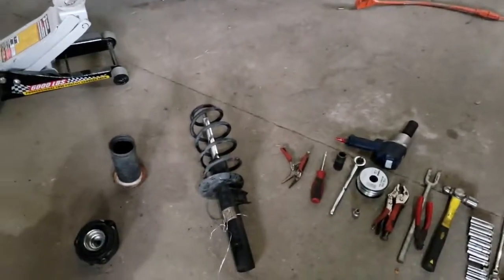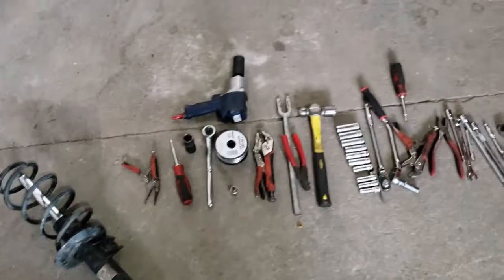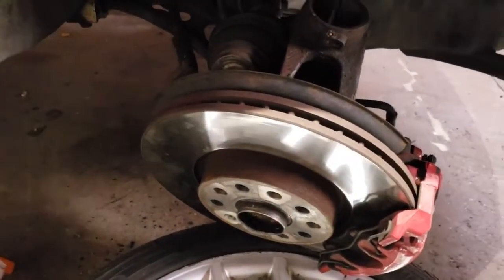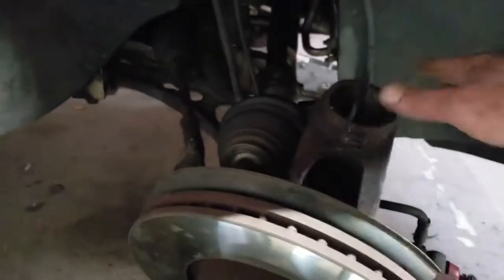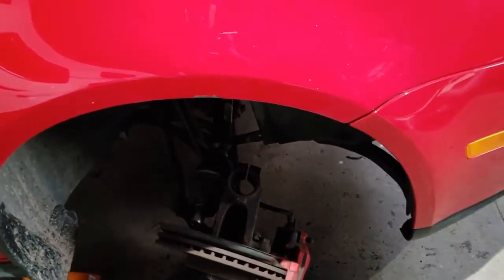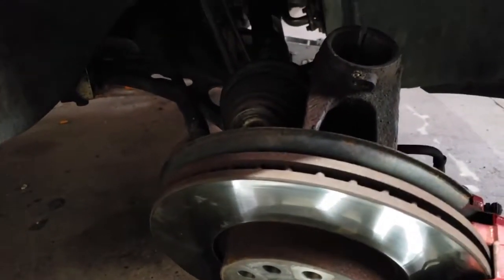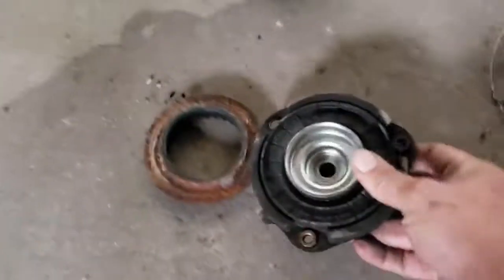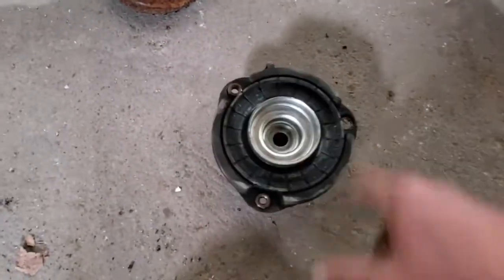COILOVER INSTALLATION ON 2007 MK5 GTI pt1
ECS Street Coilover System - With Installation Kit INSTALLATION PT 1 OF 4